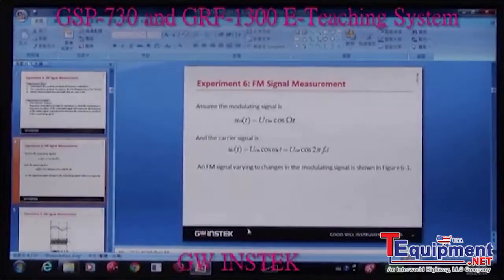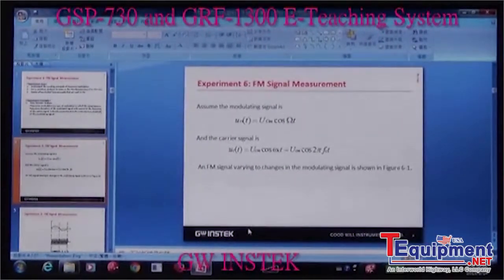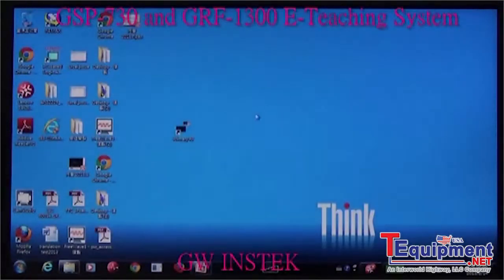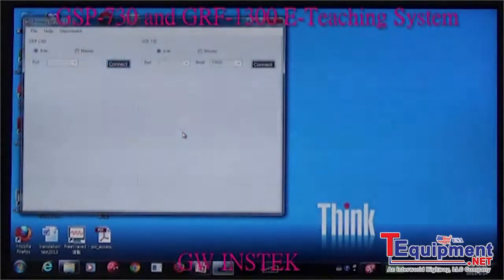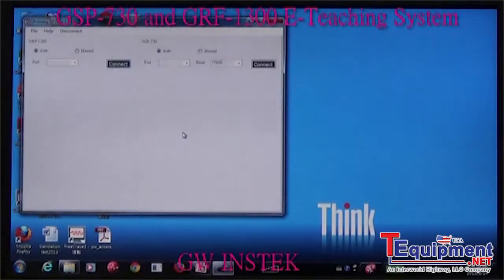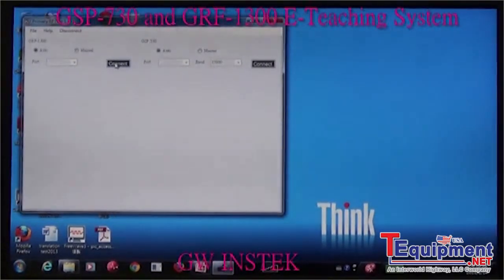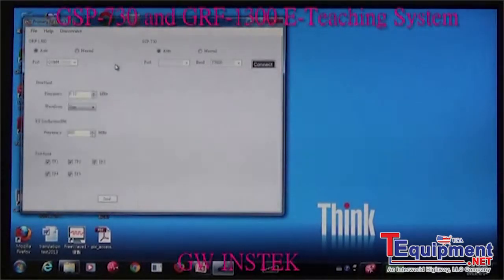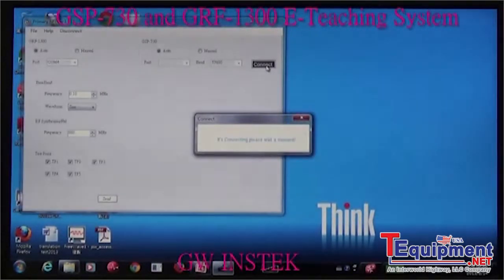Instek GSP-730 & GRF-1300 E-Teaching System Demonstration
Turn-key Solution for RF and Communication Experiment Courses

GW Instek GSP-730 is a 3 GHz Spectrum Analyzer mainly developed to fulfill the demands of RF Communication educations. Budget constraint and insufficient teaching tools are normally the two hurdles for schools to provide high-quality courses for RF communication experiments. A moderate spectrum analyzer, GSP-730, featuring full functions should provide, along with GRF-1300 training kit possesses a unique position in the field as an economic turn-key solution for 3GHz RF Communication Experiment courses.

With its components, GSP-730 Spectrum Analyzer, GRF-1300 Trainer and a PC, properly connected, a tangible system is integrated for performing ongoing experiments while the lecture is given. Using a PC, the teacher can present teaching material with PowerPoint slide and simultaneously control GSP-730 and GRF-1300 to perform experiments and get spectrum displays and parameter readings on the PC screen. GSP-730 and GRF-1300 easily transferred the current teaching materials, including the PowerPoint slides, textbook, and a remote control software, into electronic-teaching system.

The combination of GSP-730 and GRF-1300 forms a fundamental training system for RF communication and telecommunication classes in the universities, colleges, vocational schools, and the training centers in military as well as private companies. Instead of the tremendous cost of the installation of new training system, the conjunction of GSP-730 and GRF-1300 provides an economic solution to eliminate two obstacles, budget constraint and insufficiency of teaching tools.